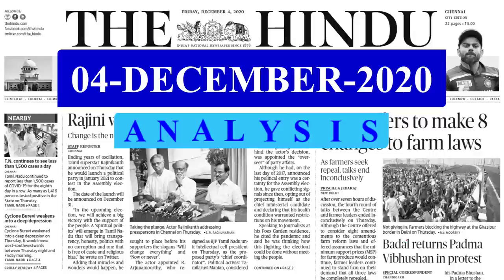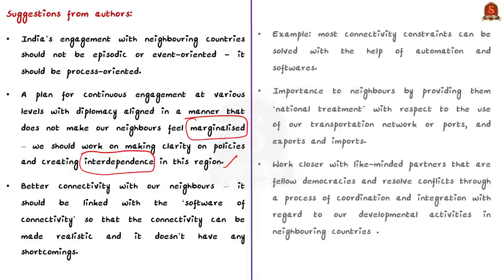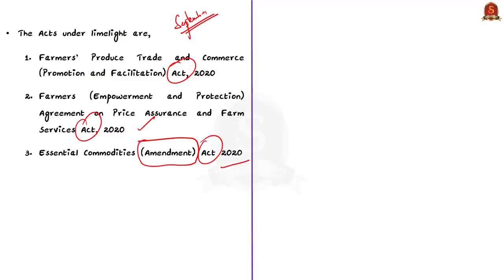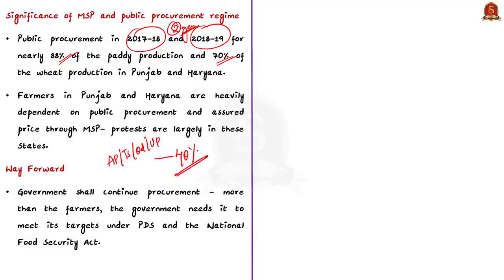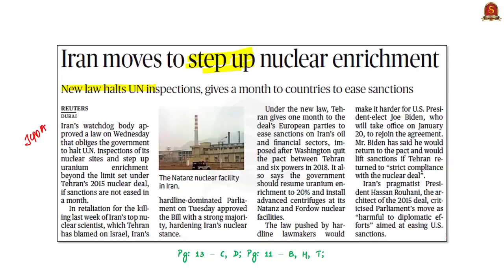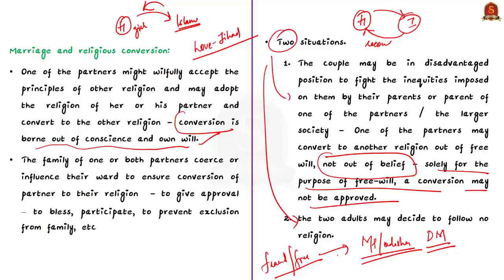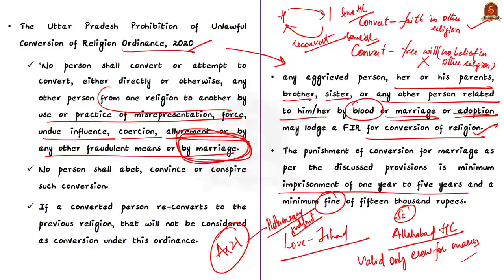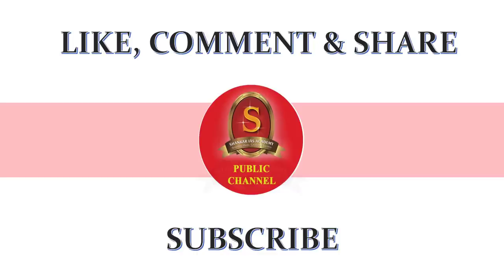The Hindu Daily News Analysis || 4th December 2020 || UPSC Current Affairs || Prelims 21 & Mains 20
►►Introduction - 0:00
►►List of Topics - 0:06
►►Time Stamping of news articles:
1. Does India’s neighbourhood policy need reworking? (OPED) - 0:08
2. ‘Convicted legislators can’t be barred for life from polls’ - 6:40
3. Govt. offers to make 8 changes to farm laws - 9:20
4. In farmers’ protests, the core is procurement (Editorial) - 9:20
5. Women keep the fire in the belly and hearth burning - 15:02
6. Farmers refuse to ‘break bread’ with the government - 15:32
7. Amarinder for a quick solution - 15:51
8. The Iran challenge (Editorial) - 16:13
9. Iran moves to step up nuclear enrichment - 19:05
10. ‘Indian vaccines after phase 3 trials’ - 20:18
11. Personal choices, the Constitution’s endurance (Editorial) - 23:46
12. Plea in SC to quash U.P. ordinance - 23:46
13. Speak for all religions, India tells UN - 31:15
14. Prelims Practice Questions - 33:13
15. Mains Practice Questions - 34:38

Important topics such as ForeignPolicy FarmersProtest UPOrdinance are vividly discussed in UPSC Civil Services Exam Perspective in this video, with a special Practice cum Revision session in the end.